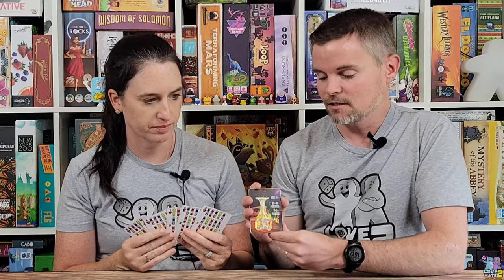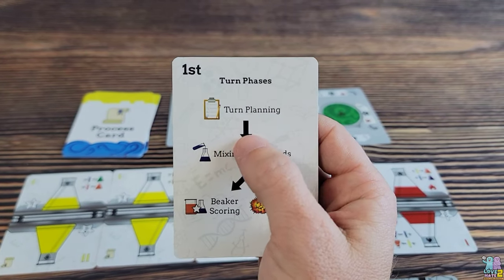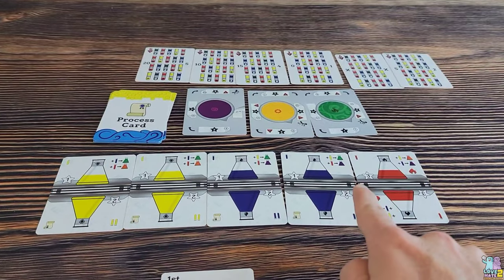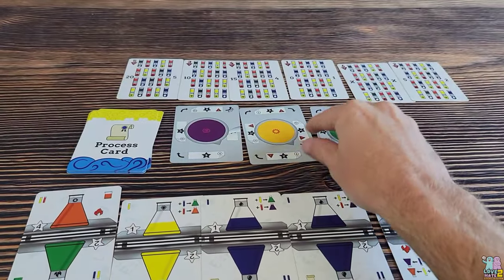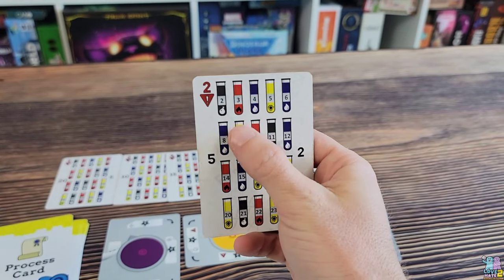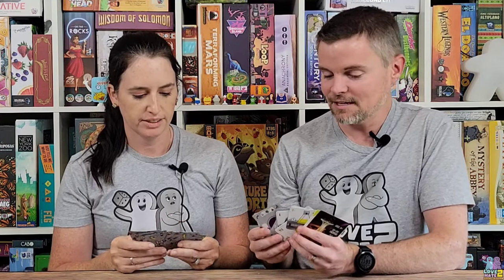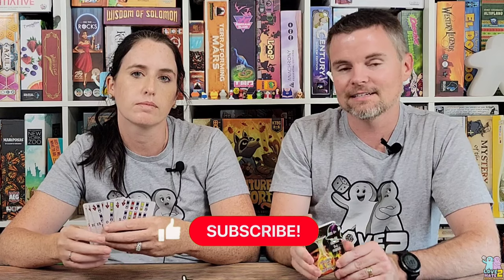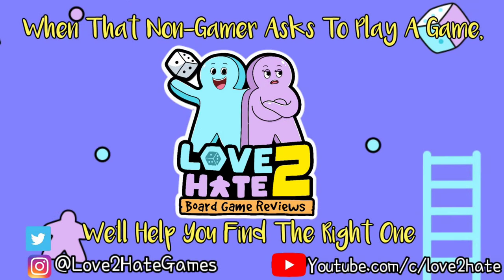Preview of Explosion In The Laboratory From Weird Giraffe Games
Lance and Sam preview a fun push-your-luck microgame from Weird Giraffe Games. In Explosion In The Laboratory, players flip over the lab cards to determine which chemical they have to mix for that turn. They then choose which beaker to mix their chemical with, determining how many points they earn. They can do this again, however if they get the wrong chemicals and create too many volatile elements, KABOOM! You caused an explosion and you lose your points!

Start 0:00
Intro 0:10
Components 1:14
Turn Overview 3:23
Our Thoughts 10:13

The prototype copy of Explosion In The Laboratory seen in this video was provided by Weird Giraffe Games. No other compensation was provided for this video.